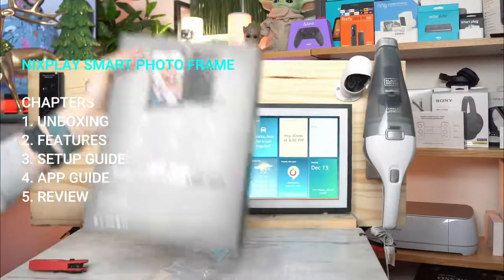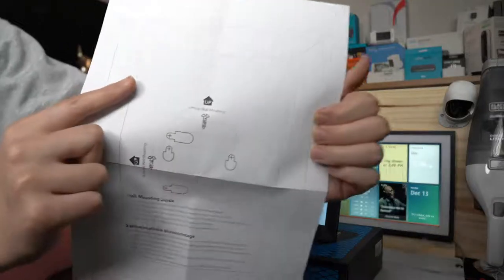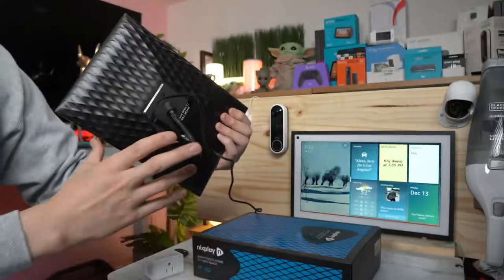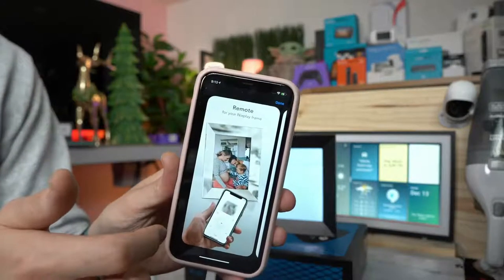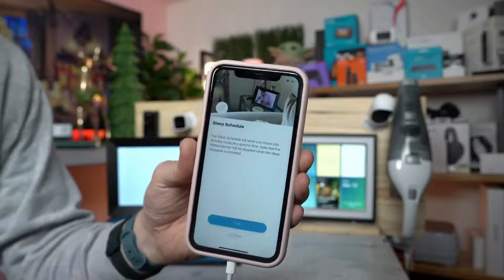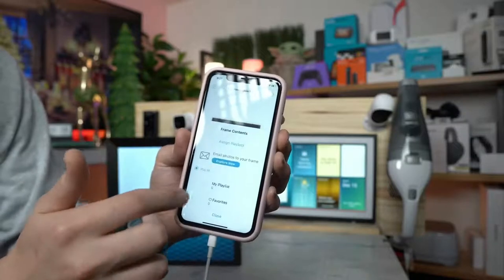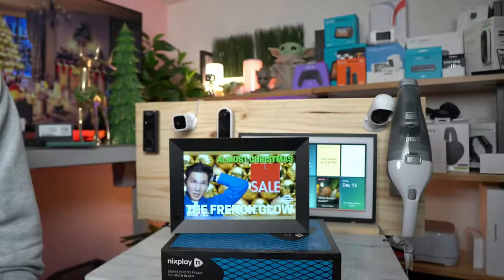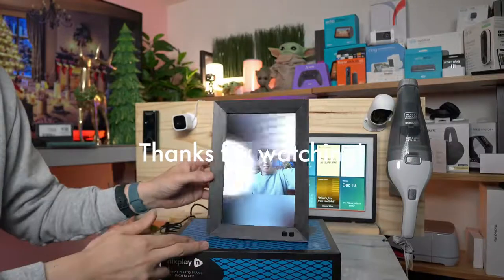How to Use NIXPLAY Smart Photo Frame REVIEW & SETUP GUIDE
Nixplay 15 inch Smart Digital Photo Frame with WiFi (W15F) - Black - Share Photos and Videos Instantly via Email or App

► Nixplay 15 inch Smart Digital Photo Frame with WiFi

We just want to introduce these products to the world.

this means that if you buy any of the links to this product,